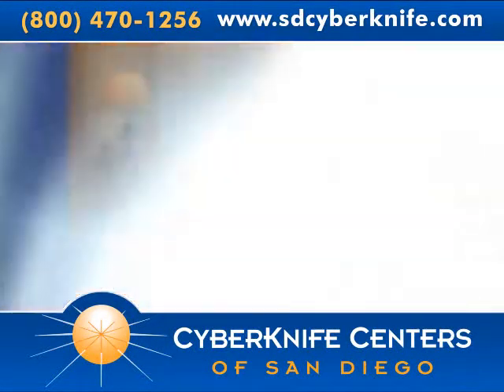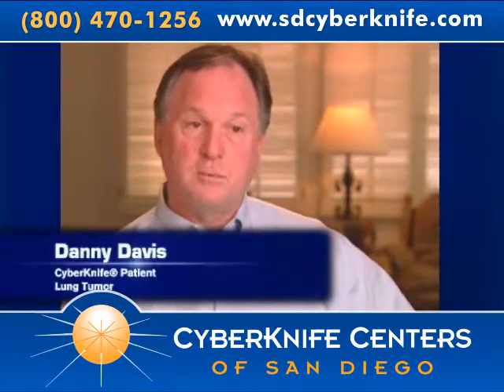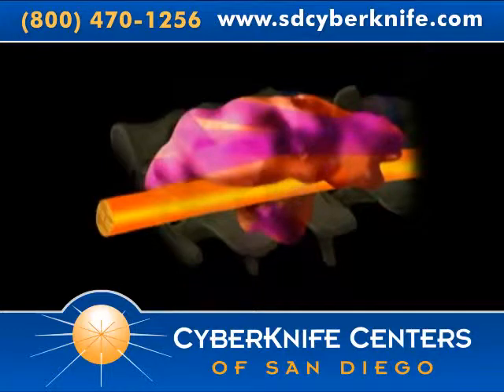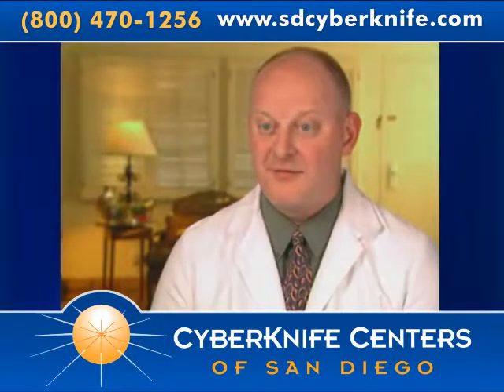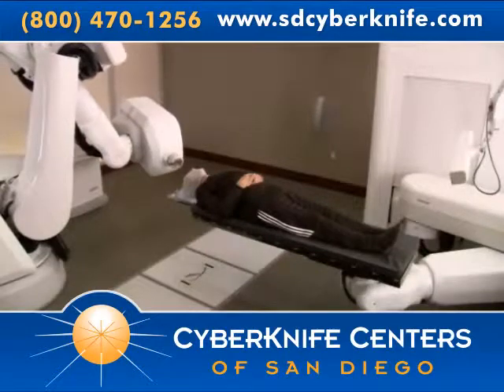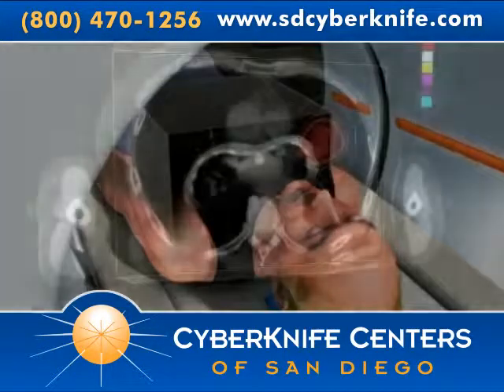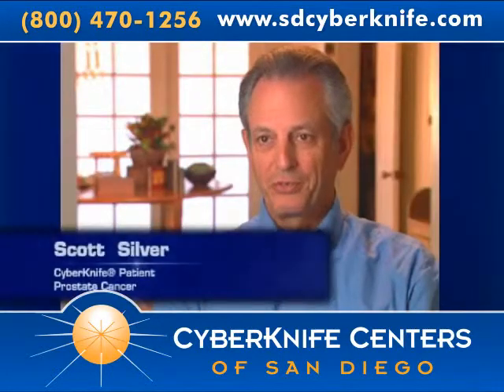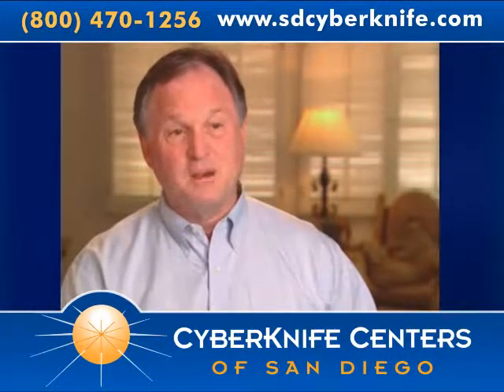CyberKnife Education - Overview (New)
This CyberKnife patient education video explains "what to expect" during CyberKnife treatment with the CyberKnife Centers of San Diego.